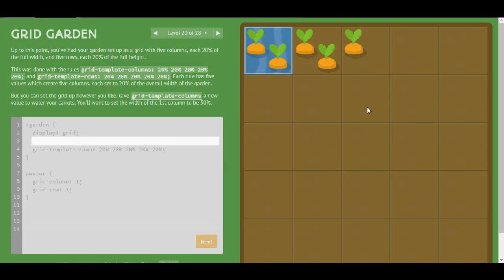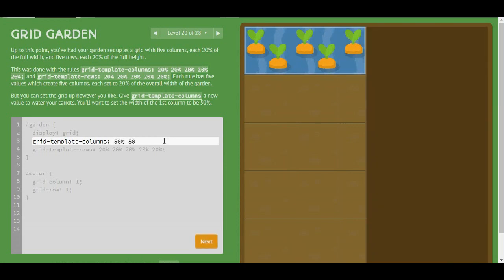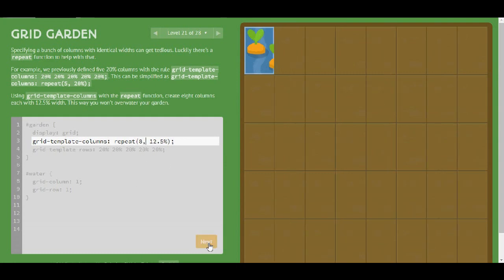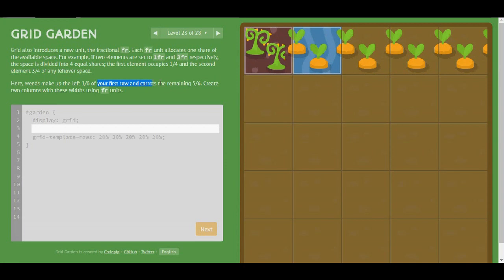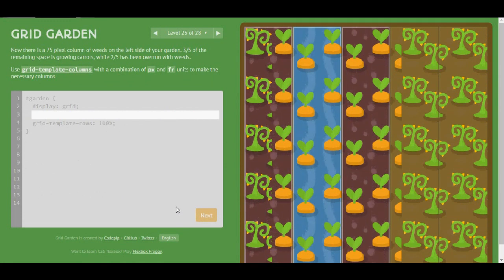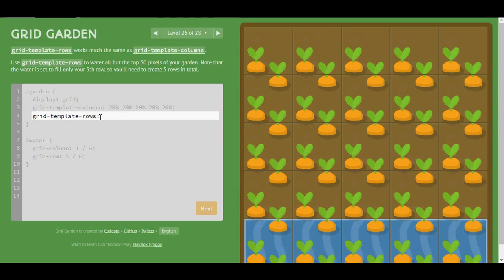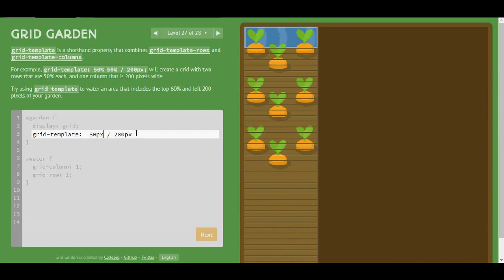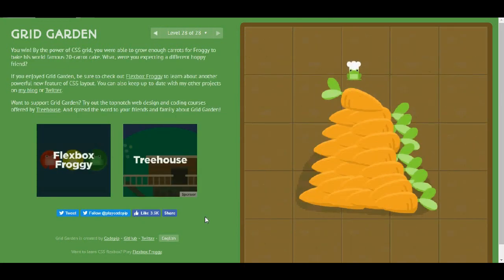Quick walkthrough with solutions | cssgridgarden (part 3/3)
Hello everybody and welcome to another video. Today I 'm playing the game of cssgridgarden where you write CSS code to grow your carrot garden.

My solutions:
20. grid-template-columns: 50%  50% 50% 50% 50%;
21. grid-template-columns: repeat(8, 12.5%);
22. grid-template-columns:100px 3em 40%;
23. grid-template-columns: 1fr 5fr;
24. grid-template-columns: 50px 1fr 1fr 1fr 50px;
25. grid-template-columns: 75px 3fr 2fr;
26. grid-template-rows: 50px 0 0 0 1fr;
27. grid-template: 60% / 200px;
28. grid-template: 1fr 50px / 20% 1fr;